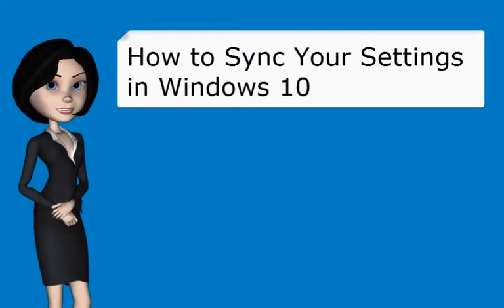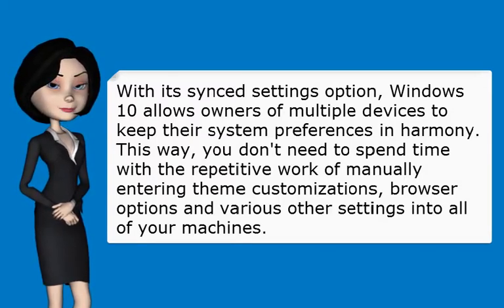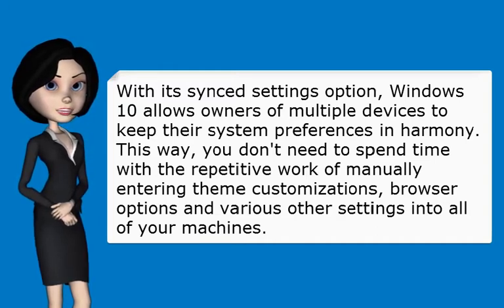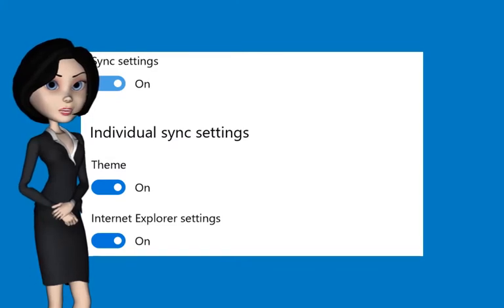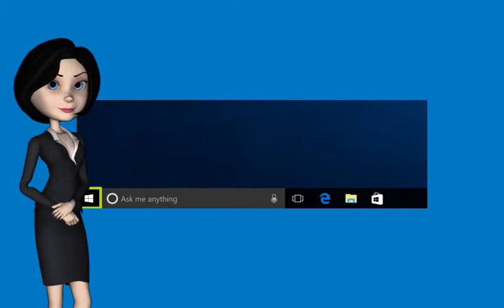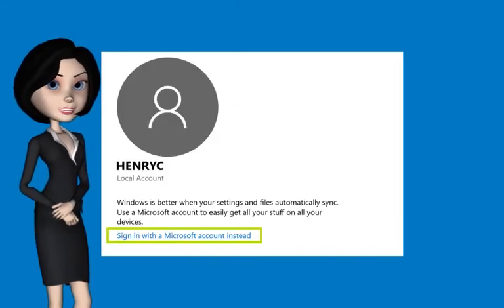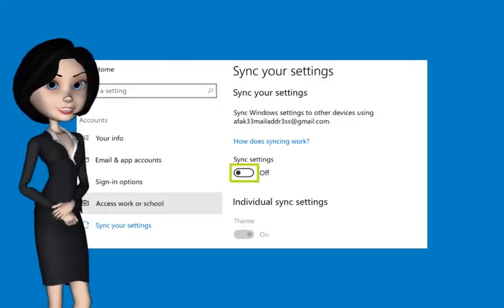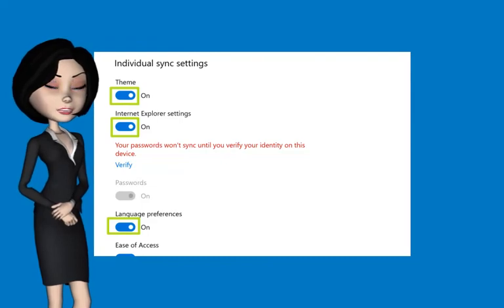How to Sync Your Settings in Windows 10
Learn Windows 10 Basics